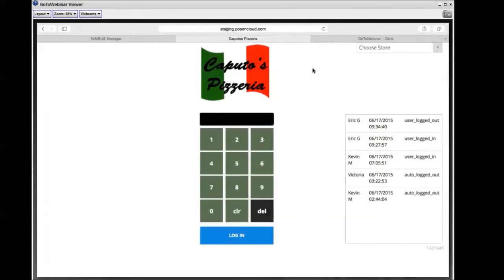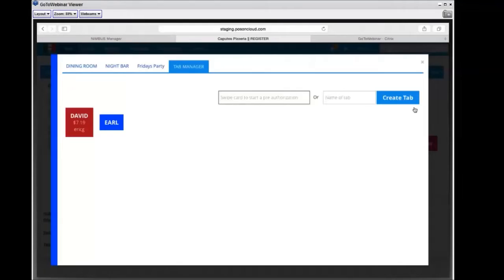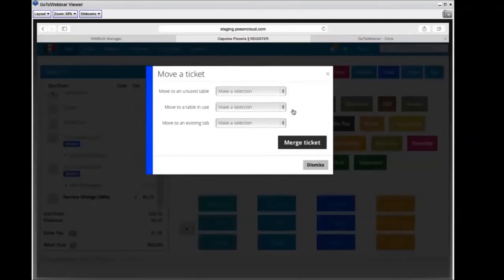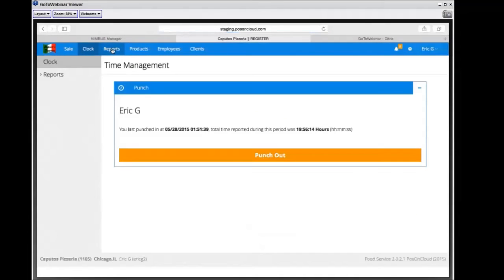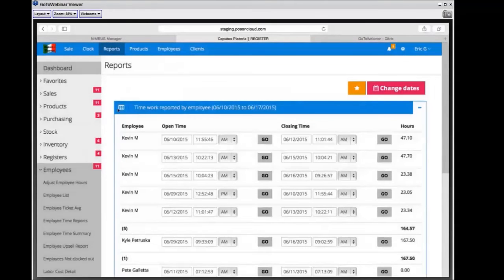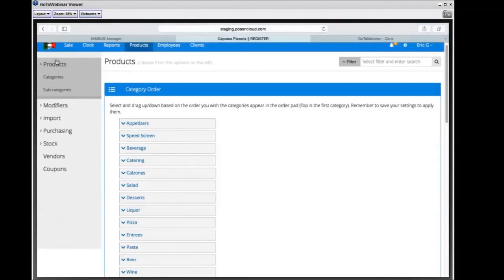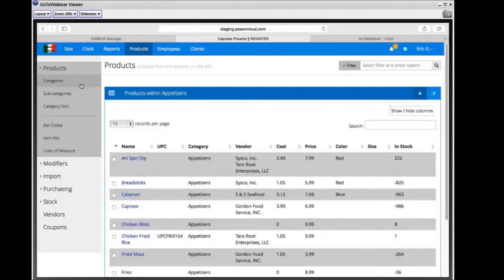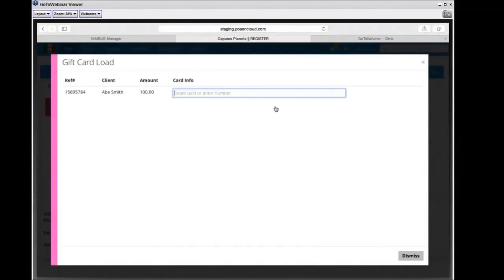POS on Cloud Full Service Restaurant Demo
This is a demo done by Eric Gruse, of POS on Cloud, highlighting some of the most-used key features by our small business owner customers.

Start for free in 60 seconds. No credit card, no contracts.

POS on Cloud is the all-in-one cloud-based point of sale system for Retail, Restaurant, and Quick Service businesses. POS on Cloud puts the power of data in your hands so that you can make the most accurate, informed, and smartest decisions for your business.